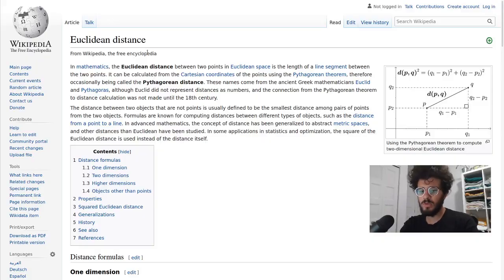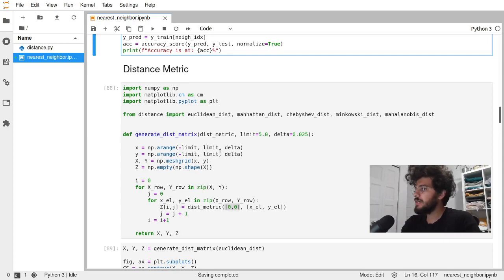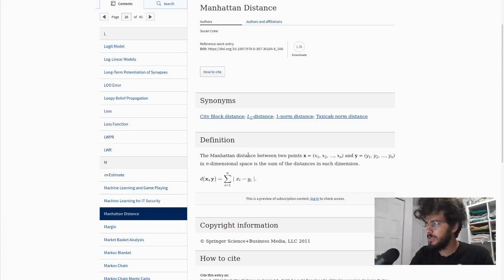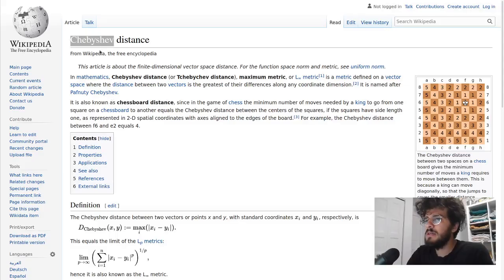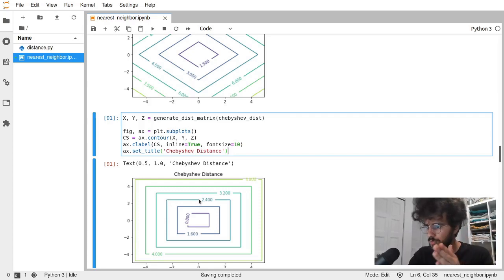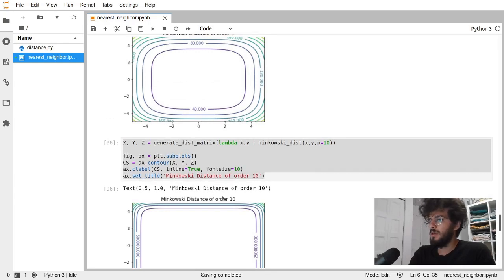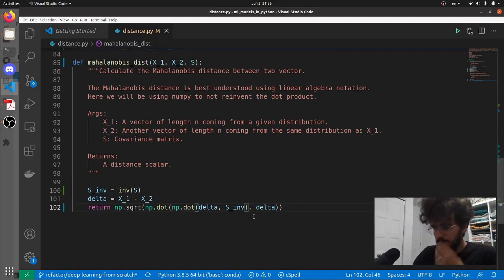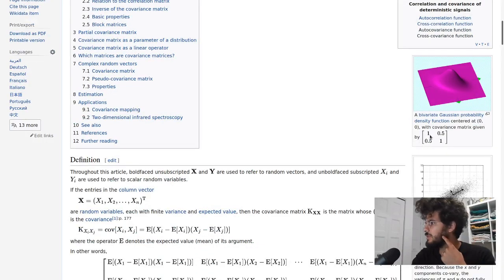Distance Metrics Explained and Visualized in Python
👨‍💻 to get started with AI engineering, check out this Scrimba course

Measuring the distance between two point is something almost trivial. However, there are many ways of doing that with each having it's strength!

- Introduction: 0:00
- Euclidean Distance Theory: 0:58
- Euclidean Distance Code: 2:14

- Euclidean Distance Visualization: 3:17
- Manhattan Distance Theory: 5:02
- Manhattan Distance Code: 7:08
- Manhattan Distance Visualization: 7:41

- Chebyshev Distance Theory: 8:52
- Chebyshev Distance Code: 10:37
- Chebyshev Distance Visualization: 11:03

- Minkowski Distance Theory: 12:09
- Minkowski Distance Code: 12:09
- Minkowski Distance Visualization: 14:03

- Mahalanobis Distance Theory: 14:39
- Mahalanobis Distance Code: 17:22
- Mahalanobis Distance Visualization: 18:02
- Conclusion: 20:45

There exists many kind of distance that can be used with continuous data. The most 5 most common are:
- Euclidean Distance
- Manhattan Distance
- Chebyshev Distance
- Minkowski Distance
- Mahalanobis Distance
Each of them are related in some ways or another, with some being generalization. Using the right metric to describe the right distance in a problem set allows for having better results and/or better interpretation.